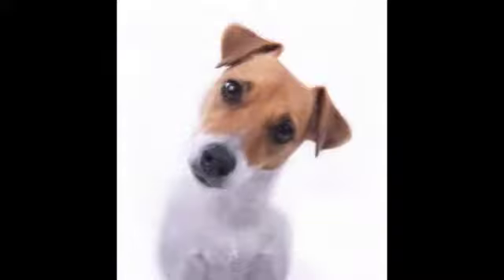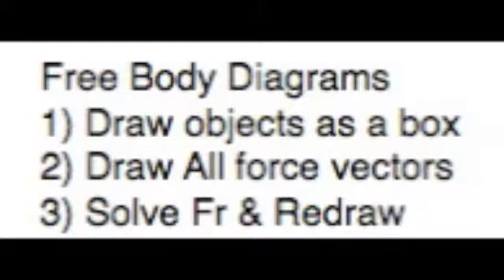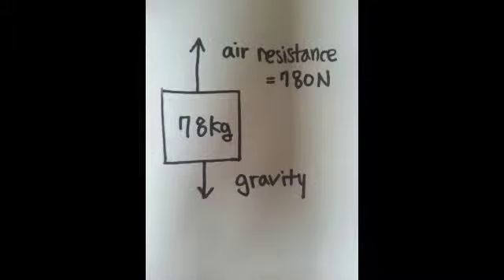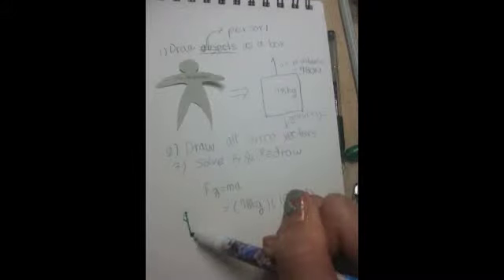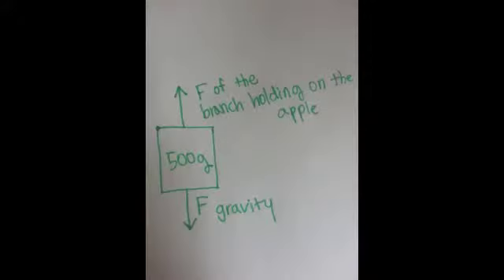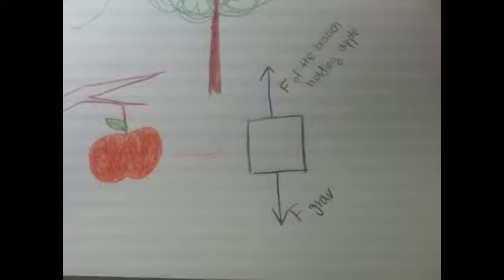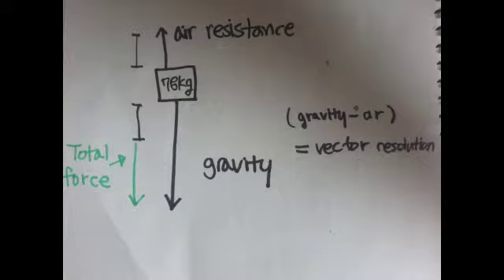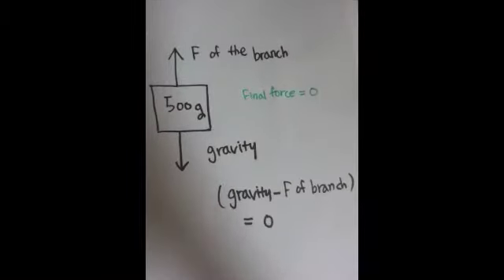Drawing physics : free body diagram and vector resolution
1. What are free body diagram and vector resolution?
2. How to draw them?
3. Examples